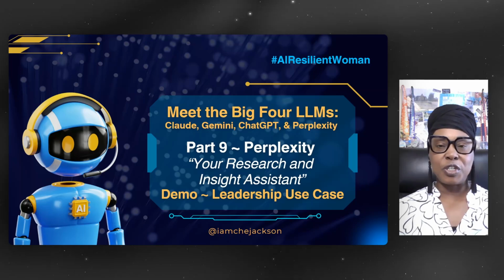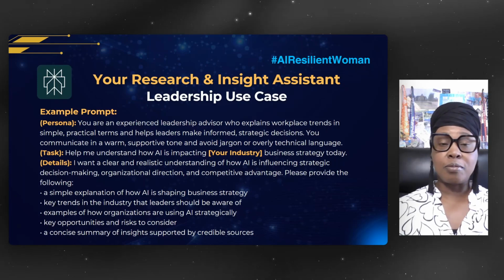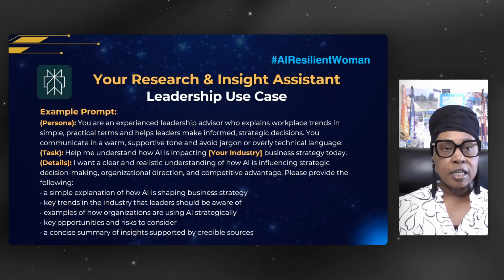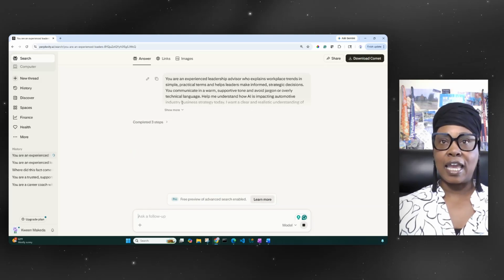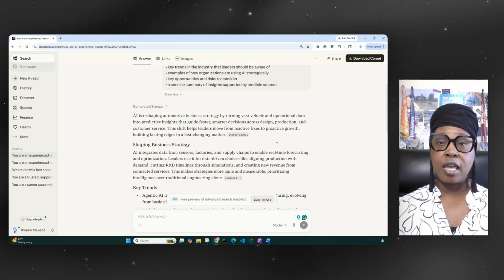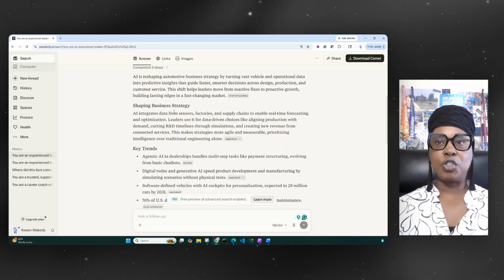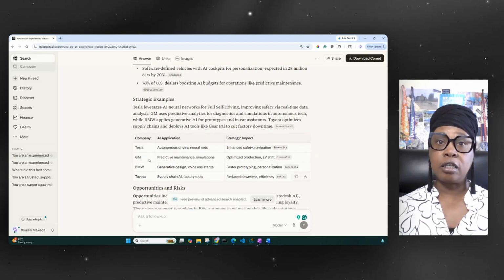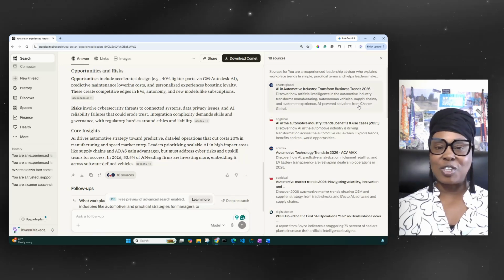AI Workshop: Using Perplexity AI for Strategic Leadership Research | AI Resilient Woman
📘 Download your free guide: The AI Resilient Woman: A 12-Month Journey to AI Fluency for Non-Technical Women

In today’s fast-changing business environment, strong leadership isn’t just about experience—it’s about how quickly and effectively you can access, evaluate, and apply information.

This session in The AI Resilient Woman journey highlights how tools like Perplexity AI can support leaders as a strategic research assistant. Instead of relying on scattered searches, you can use AI to gather reliable insights, compare perspectives, and synthesize information in a way that supports thoughtful decision-making.

The advantage isn’t just speed—it’s clarity and confidence.

When you approach AI with intention, it becomes more than a search tool. It becomes a partner in how you prepare, analyze, and lead.

For professional women navigating complex decisions, this is a powerful shift. You’re not outsourcing your thinking—you’re strengthening it with better information and structure.

In an AI-driven workplace, the leaders who stand out will be those who know how to turn information into insight—and insight into action.